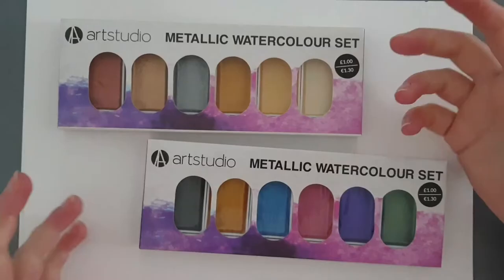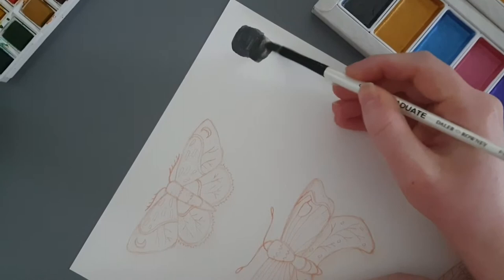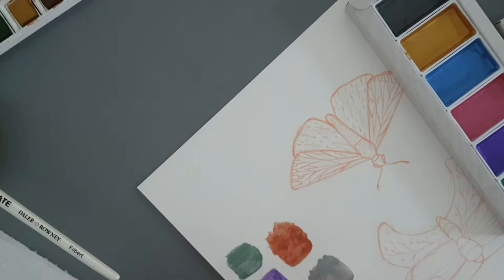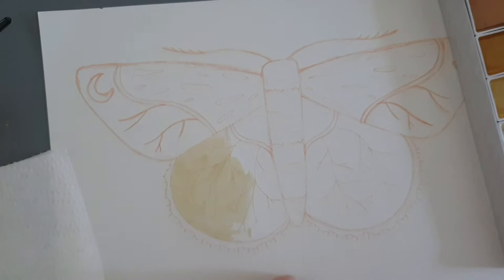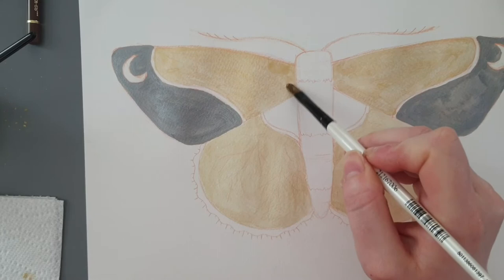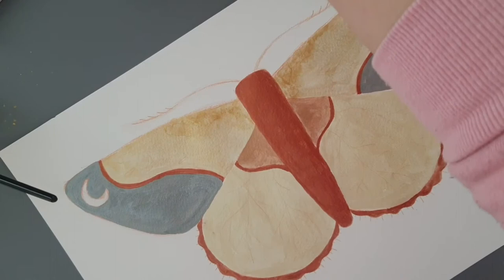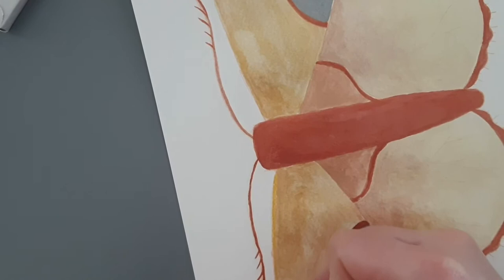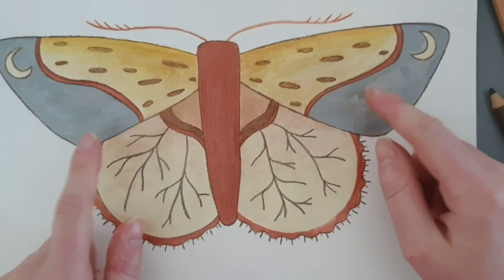Testing £1 Metallic Watercolours?! Cheap Art Supplies Review | Will this Painting be a disaster?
I try painting with £1 metallic watercolours! I got these from my local The Range shop and instantly thought they looked very much like the Kuretake Gansai Tambi metallic colours, so I snapped these up for the bargain price of one pound. I start by swatching the colours and playing about with different amounts of water, then I have a little doodle with them to see how they flow.

Next I colour in my sketch of a moth and attempt to create an art piece using primarily the metallic watercolours. See for yourself whether the outcome is satisfactory!

Regardless of how the piece turned out, I really enjoyed testing these out and reviewing them! Its so much fun to compare the cheaper 'dupes' and put them to the test. I hope this video is helpful for you and your own art journey 😊

Lots of Love and Creativity,
Katie Cosmo x

Links, Sharing and Networking with Me:

Please tag me on Instagram if you have been inspired by this video or simply want to show me your art, I would love to see it! I'm @katie___cosmo or you can use the hashtag katiecosmoart!

The watercolours themselves are from The Range but unfortunately not currently on their website.

The kuretake metallic watercolours I talk about can be found here:

The polychromos pencil I used is in the colour Van Dyke brown and can be found here:

The erasable colour mechanical pencils I use for sketching:

And the refills for them:

Musician: Rook1e
Time-lapse Music: Music: Views
Musician: @iksonmusic